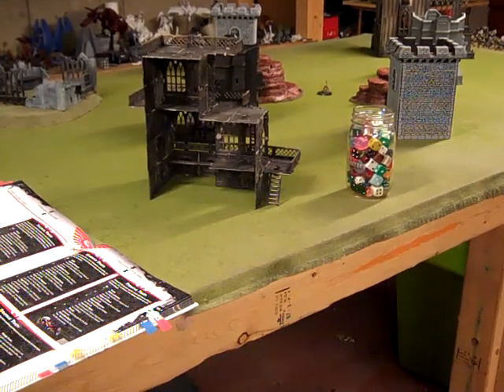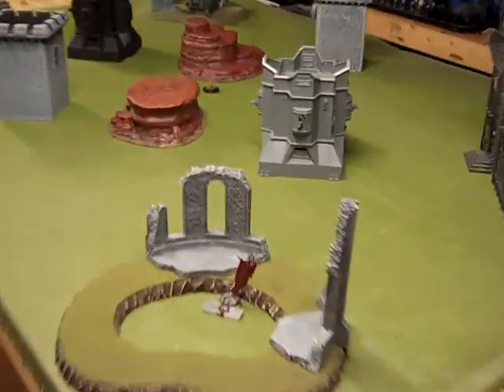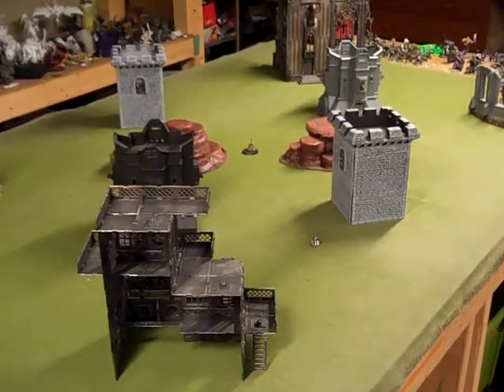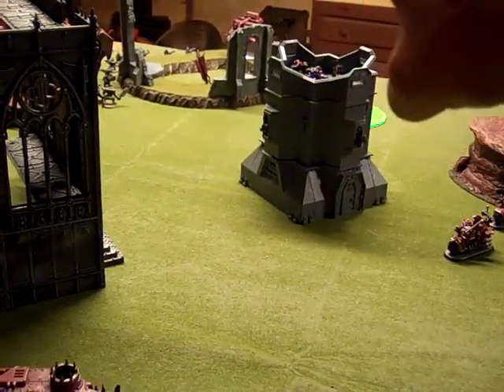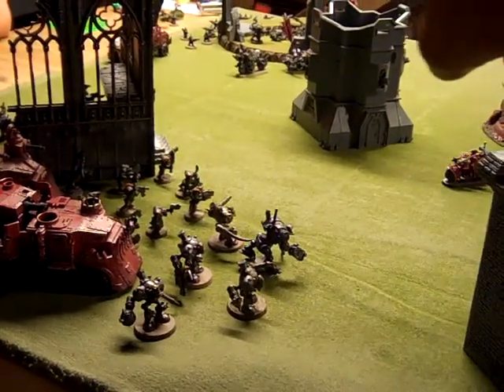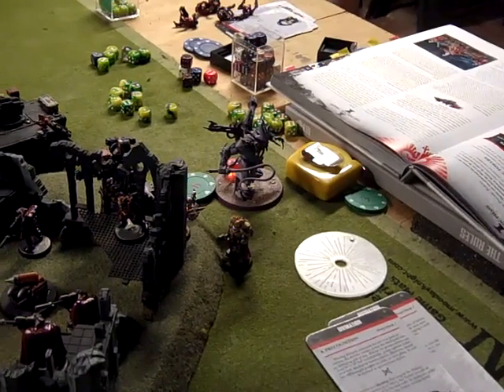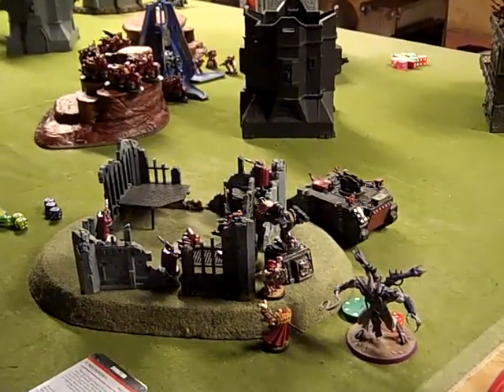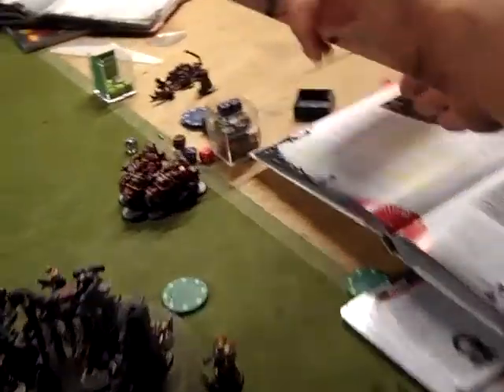Warhammer 40K Battle Report Space Marines & Grey Knights vs Orks & Chaos Daemons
1500 pts Orks and Chaos Daemons vs Red Hunters Space Marines and Grey Knights, played @ The Sector, W. MA